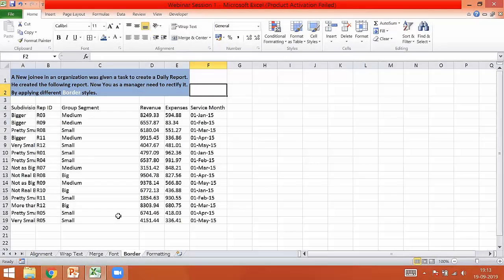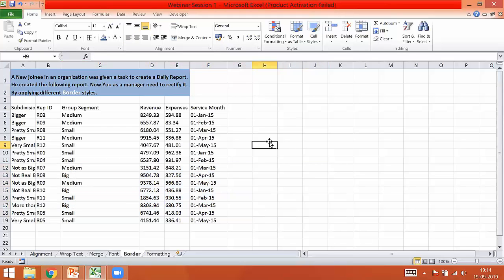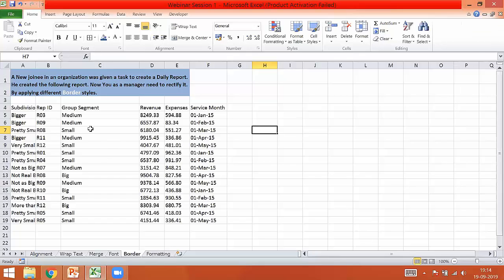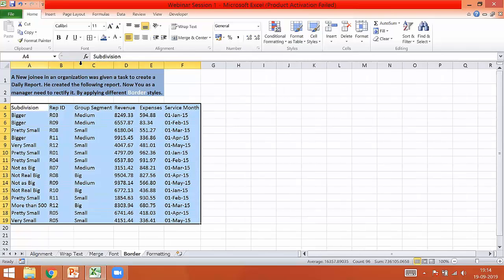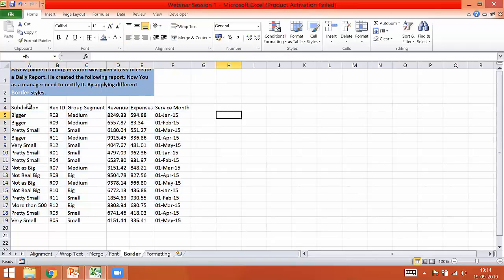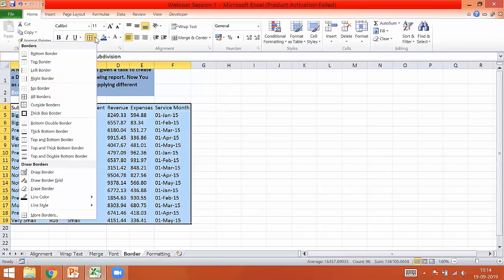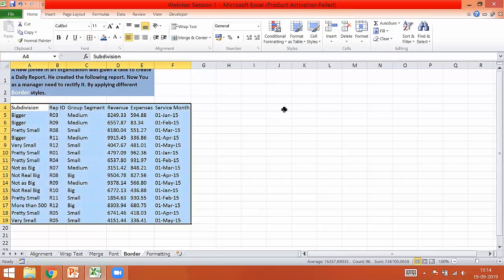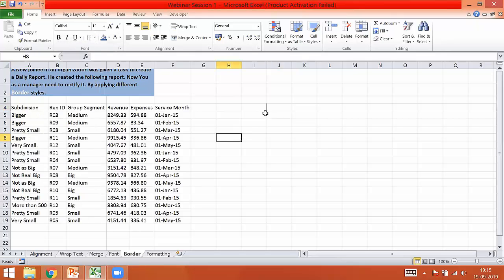How to insert different styles of Border in Excel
Microsoft Excel allows you to add a border around cells to make data more visually appealing. With the help of customizable borders and different types of lines of varying thickness, you can enhance the format and layout of the data to make it appear more elegant. In a spreadsheet, borders make it easier to distinguish the beginnings and endings of datasets and highlight important information. Borders are the boxes formed by lines in the cell in Excel. By keeping borders, we can frame any data and provide them with a proper define limit. To distinguish specific values, outline summarized values or separate data in ranges of cells; you can add a border around cells. In this video you will learn how to insert different Border styles in Excel.